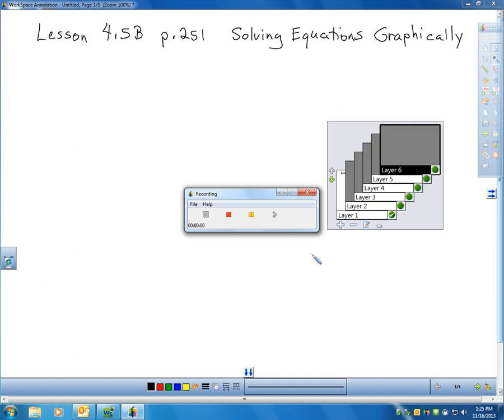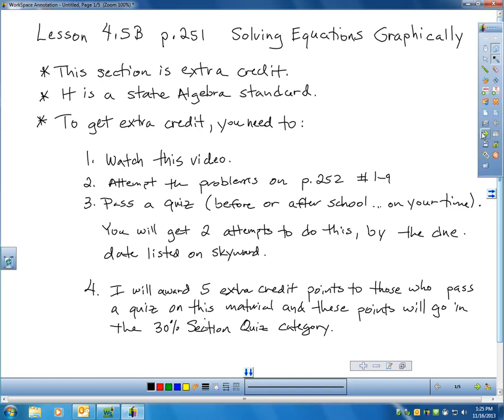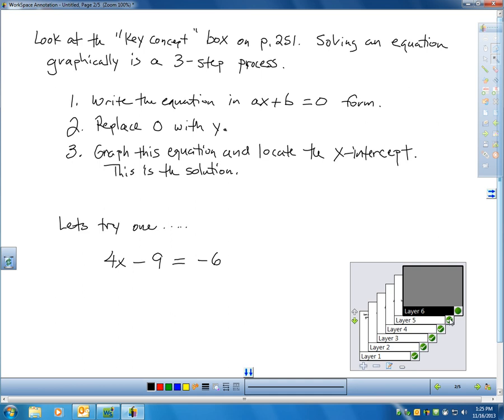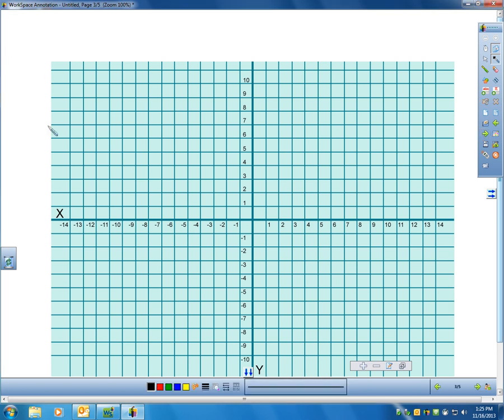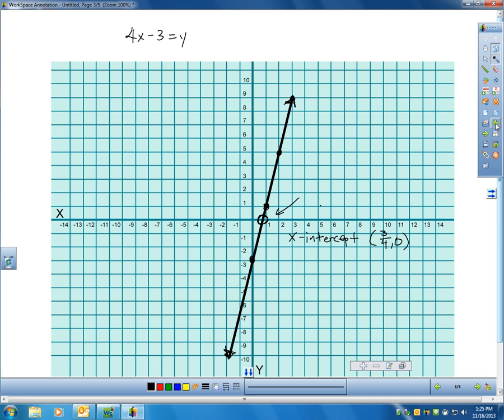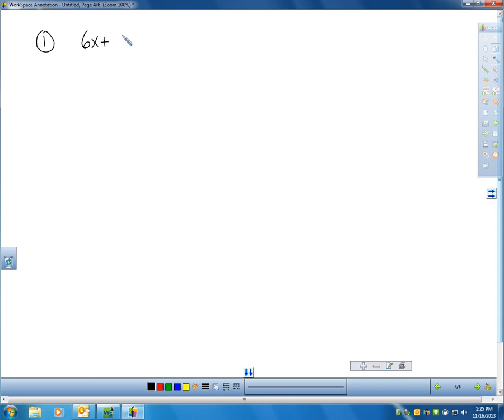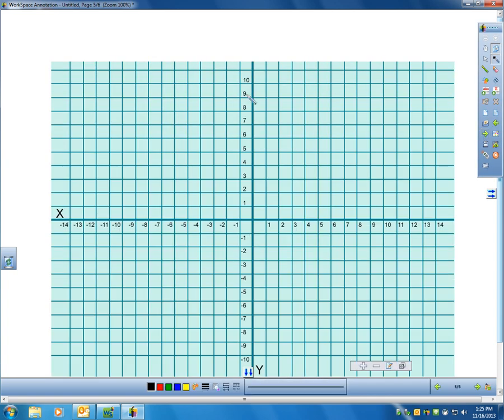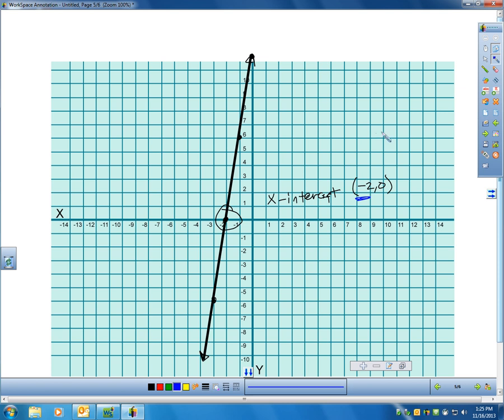Lesson 4 5B Video Extra Credit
In this video, you will learn the process of solving an equation for x graphically.  This section is extra credit.